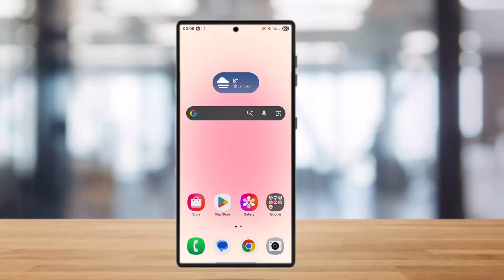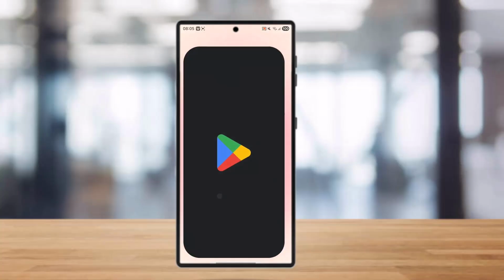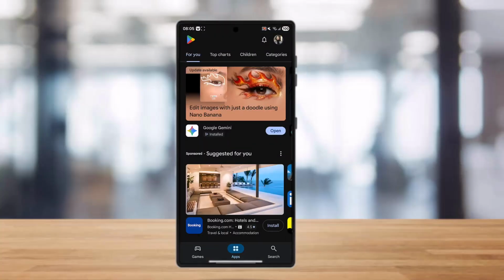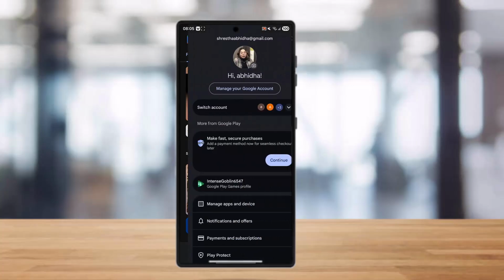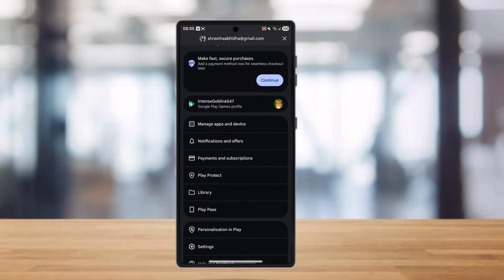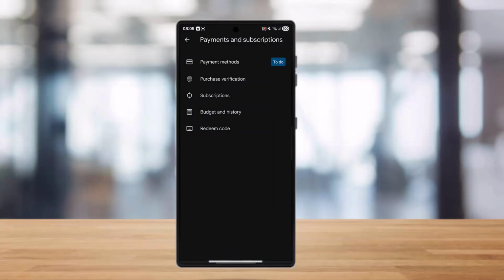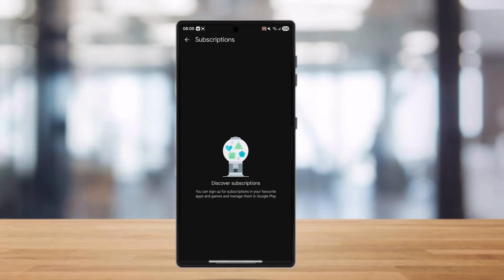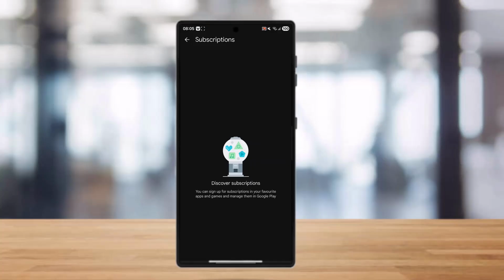How To Cancel Disney+ Subscription !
👋 In today’s video, we will show you how to cancel your subscription on Disney+ quickly and easily. If you no longer want to continue your subscription or want to avoid the next billing cycle, this simple guide will help you cancel it in just a few steps.

First, open the App Store or Play Store on your smartphone. Once you’re inside the store, tap on your profile icon located at the top corner of the screen. This will open your account settings where you can manage your subscriptions and payment methods.

Next, scroll down and look for the Payments & Subscriptions section. Tap on Subscriptions, and you will see a list of all the active subscriptions currently linked to your account.

Find your Disney+ subscription in the list and tap on it. Inside the subscription settings, you will see the option to Cancel Subscription. Simply tap on this option and confirm your choice to stop future payments.

After confirming, your subscription will be cancelled, but you can usually continue using Disney+ until the current billing period ends. 🚀